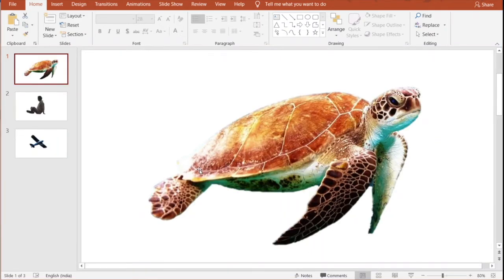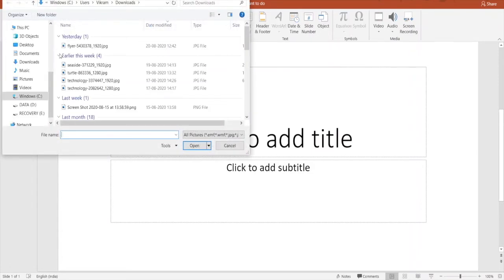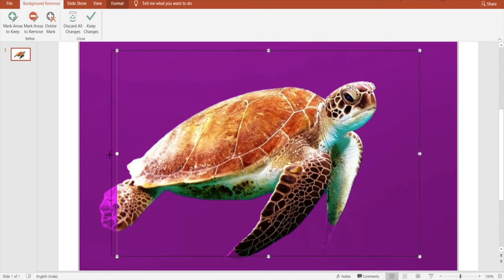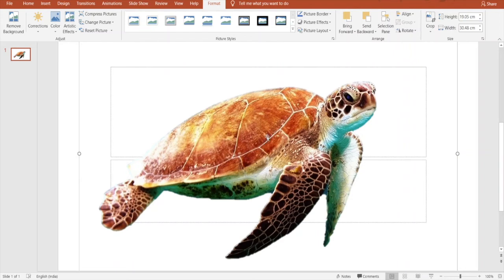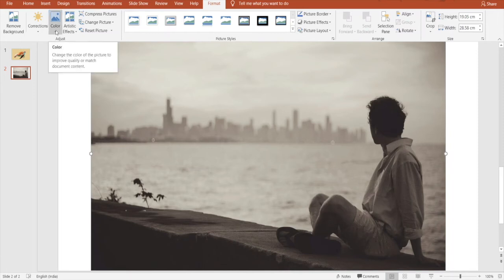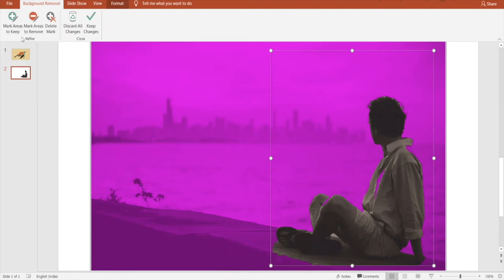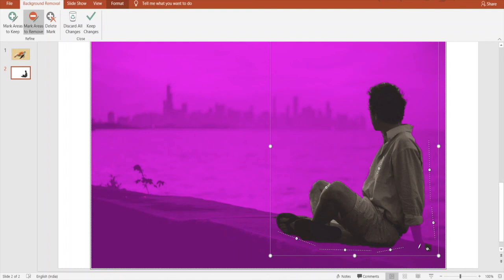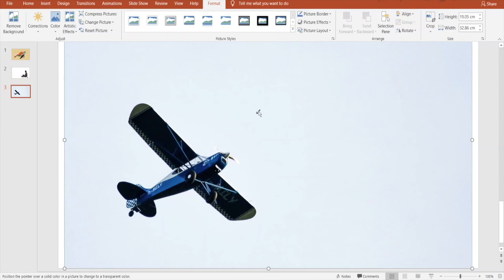How to remove background in Powerpoint in 2020 | Transparent background with Powerpoint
How to remove background in Powerpoint in 2020  | Transparent background with Powerpoint :  In this video we will see how easily we can remove background or create transparent background for a image with the help of 3 examples. In Powerpoint, there are 2 techniques to remove image background. In this video both these techniques were used to remove background for 3 images.

In this video, following items are covered:
* Set background transparent with option "Set transparent color"
* Remove background with option "Remove Background"

In coming videos we will explore more such tools withing Powerpoint.